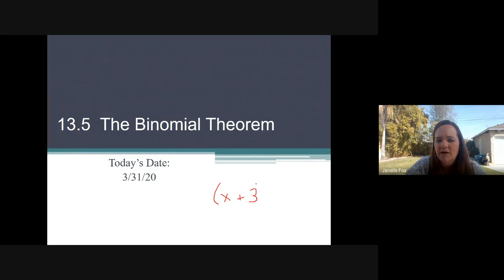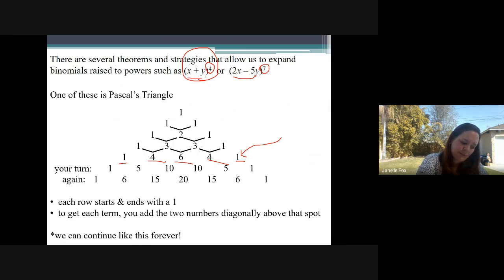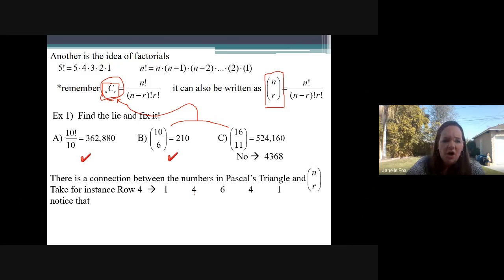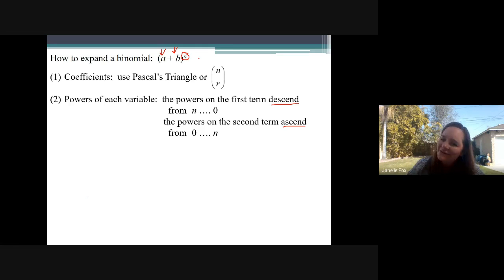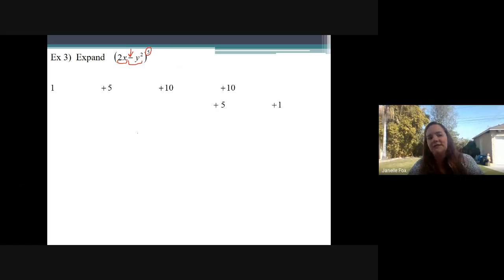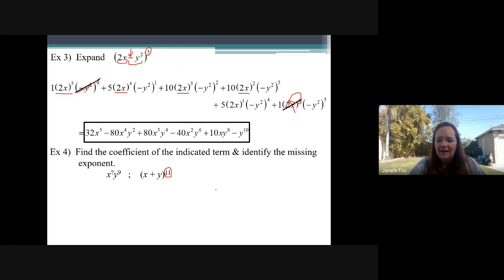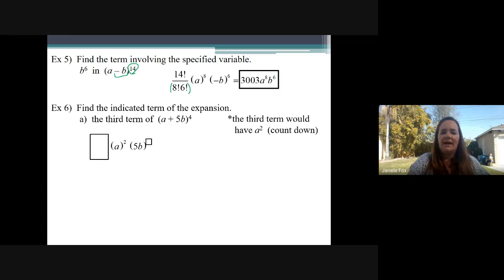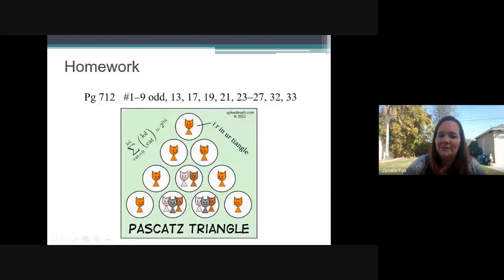Precalc 13-5 Binomial Theorem